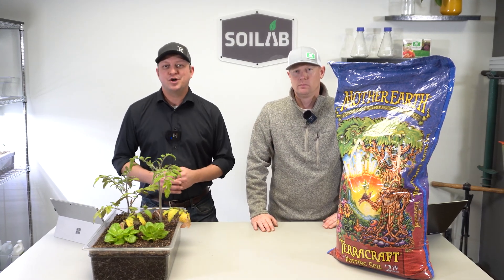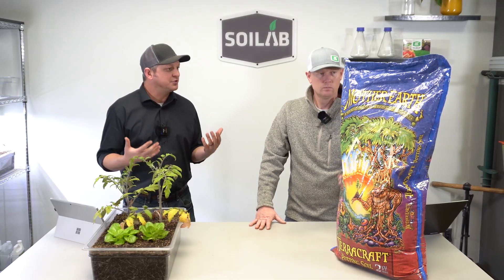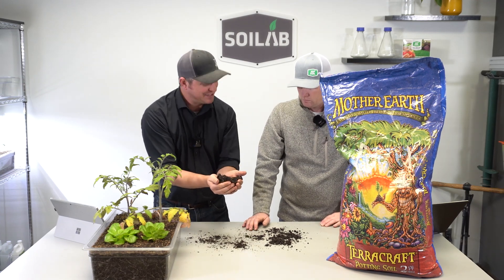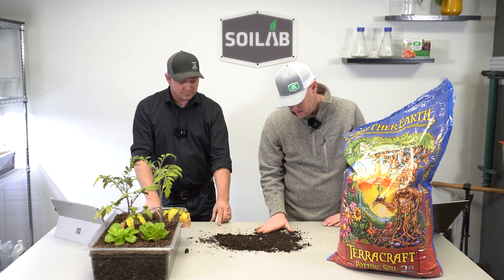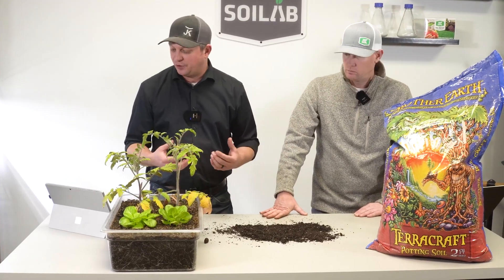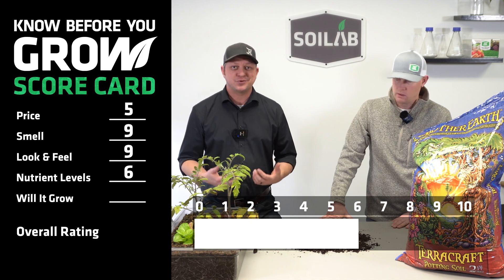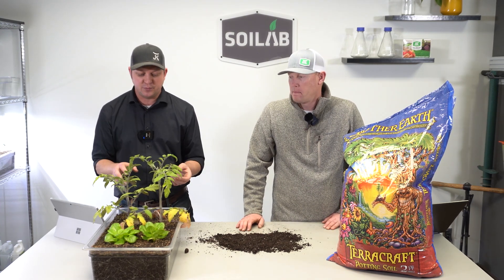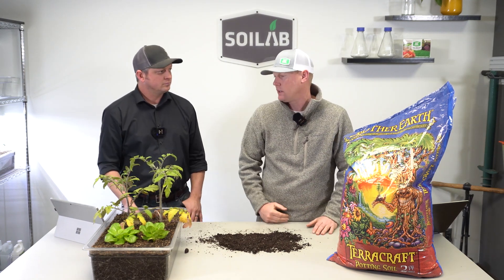Mother Earth Terracraft Soil Testing Know Before You Grow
Looking for the best soil for your raised beds, containers, or garden plots? In this episode of Know Before You Grow on the SoiLab channel, Matt and Kris review the Mother Earth Terracraft Potting Soil—comparing it to other popular garden and potting soils using real-world growing tests, soil test data, and hands-on experience. Whether you’re a home gardener, homesteader, or urban grower, this series helps you choose the right soil for tomatoes, peppers, lettuce, herbs, flowers, and more.

In this video, you’ll see:

Texture, look, and feel overview of the Mother Earth Terracraft Potting Soil